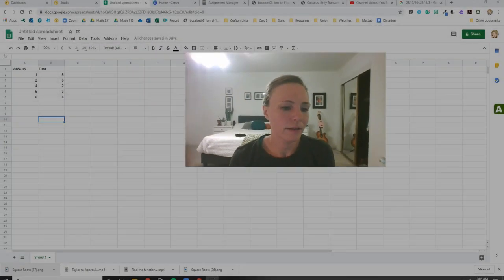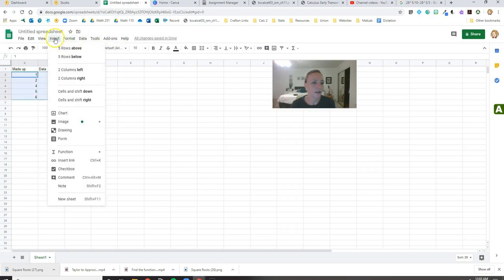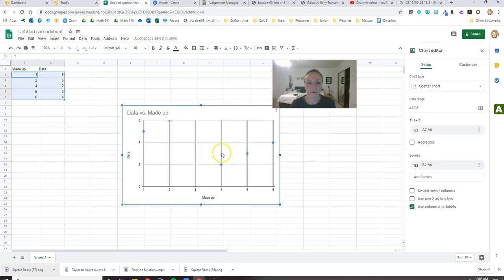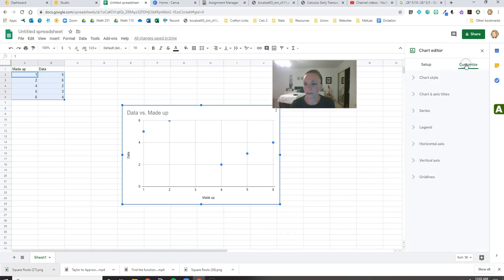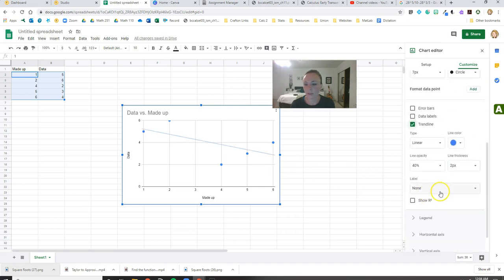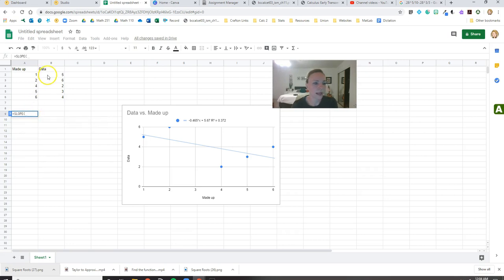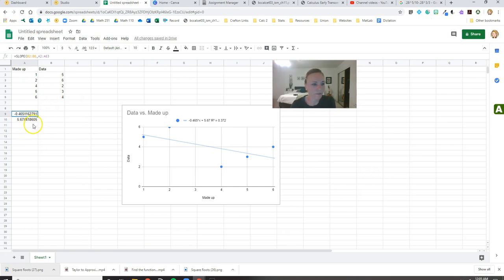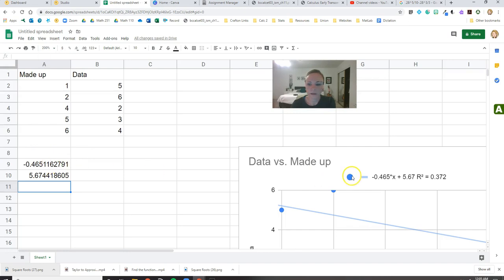Line of Best Fit Google Sheets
How to find the line of best fit in Google sheets and add more decimals for MyMathLab rounding.